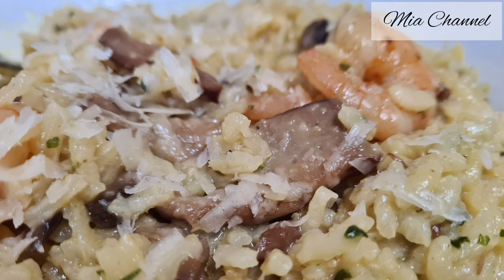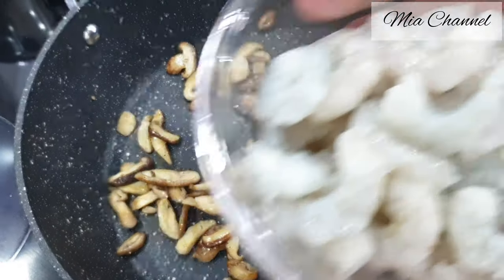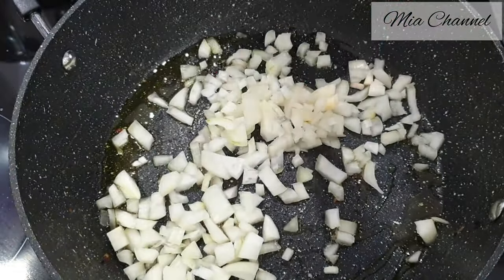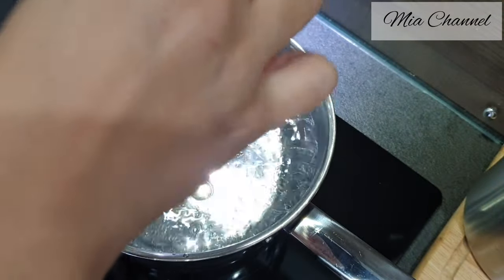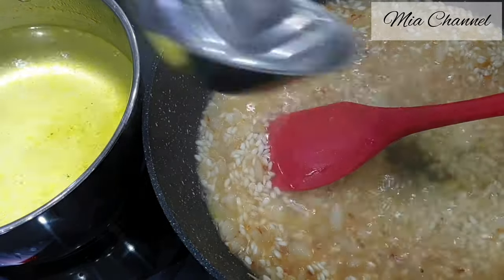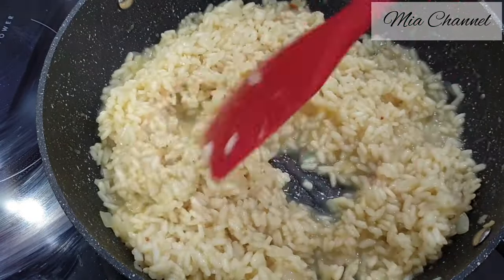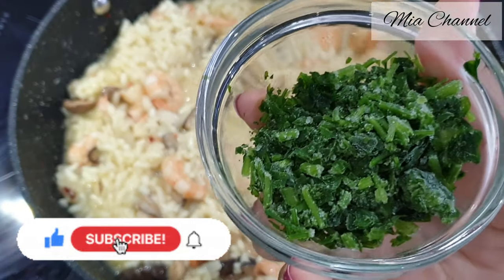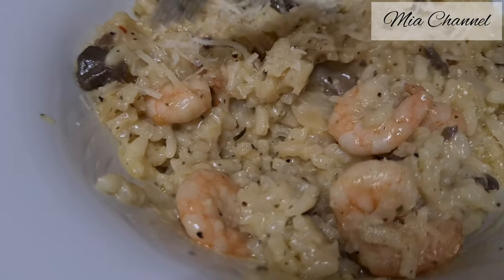ITALIAN PRAWN AND MUSHROOM RISOTTO FROM SCRATCH WITHOUT WINE | Mia Channel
Today in Mia's Channel, I am sharing with you this delicious and full of flavour ITALIAN PRAWN AND MUSHROOM RISOTTO FROM SCRATCH. With this amazing ITALIAN PRAWN AND MUSHROOM RISOTTO FROM SCRATCH you are going to impress all your friends and family. This ITALIAN PRAWN AND MUSHROOM RISOTTO FROM SCRATCH is as good as Italian restaurants.

The ingredients :
1.5 L of chicken stock or chicken broth (you can use a vegetable one if you want)
250 g of sliced mushrooms
300 g of prawns (or shrimps)
4 tbsp of olive oil
1 tsp of chilli flakes
1 cup of Arborio risotto rice (300 g)
1 cup of chopped onion
3 cloves of garlic (minced)
2 tbsp of butter
1 cup of grated parmesan cheese
2 tbsp of chopped parsley

00:00 intro
00:10 sauté the mushrooms & prawns
 00:58 cooking the risotto rice
01:37 making the chicken broth
03:33 Enjoy!

Musicien: @iksonmusic